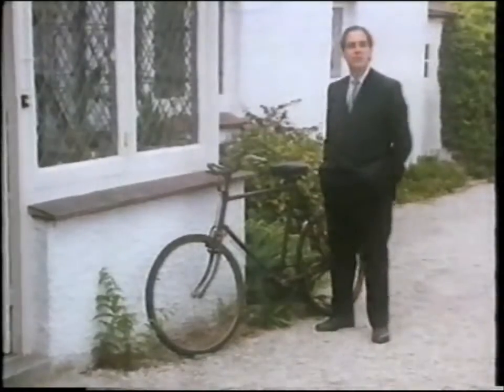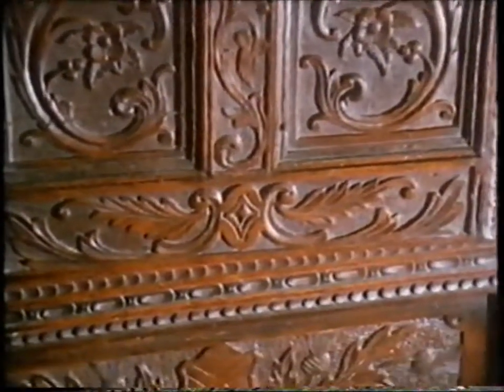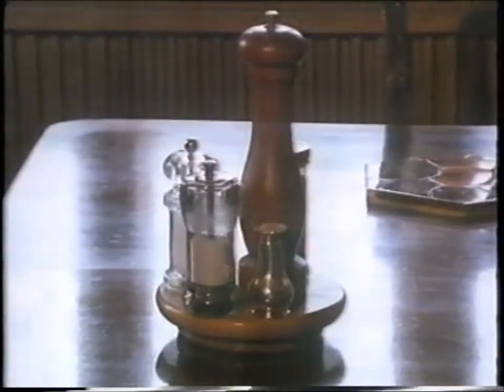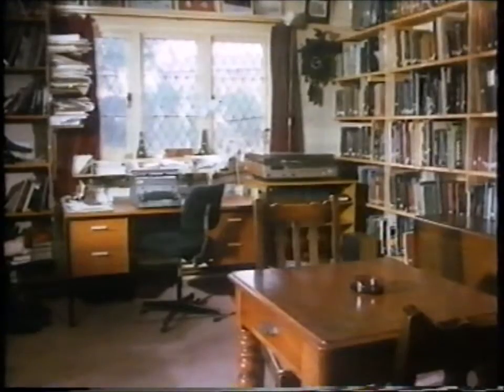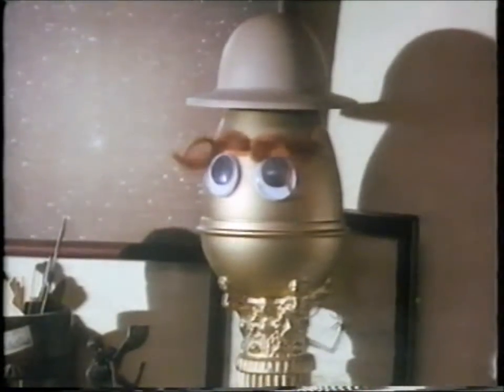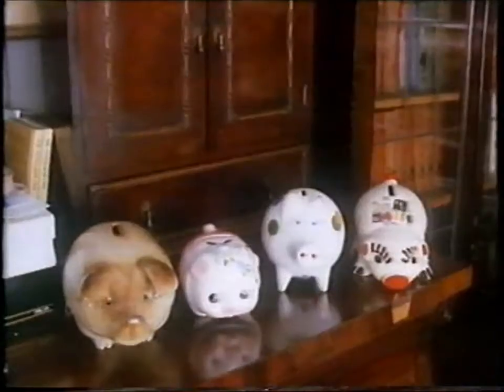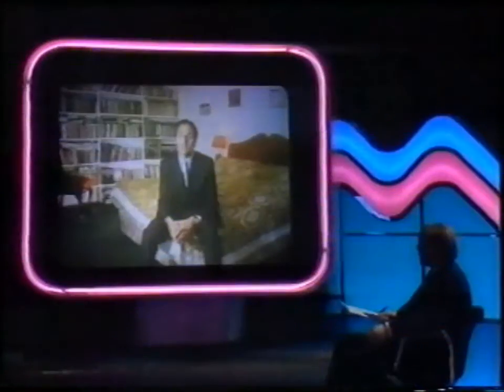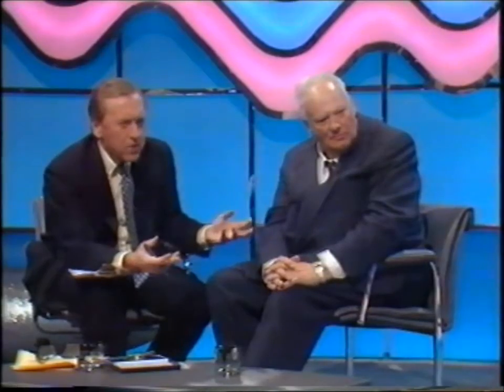Farthings on TV - 1990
A highly edited (to remove the adverts and pointless panel banter!) episode of the TV 'Keyhole' quiz, where celebs attempt to guess whose house is being featured; in this case Patrick's beloved 'Farthings'. This was originally transmitted at 8pm on 1990 April 6. Many thanks to James Fraser for digging out this recording from his archive and sending it to me. A pity that Patrick's telescopes weren't shown, but of course that would have given the game away immediately, but they could have shown them at the end, surely?!